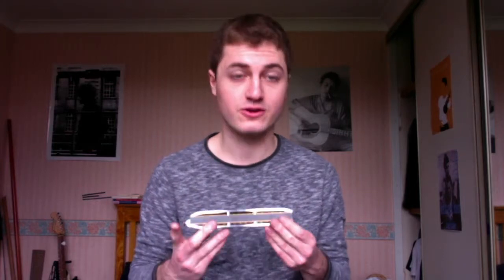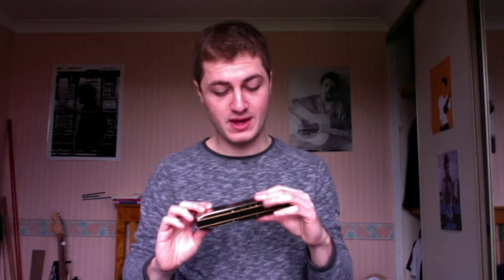Beginner Chromatic Harmonica Lesson 2 Basics